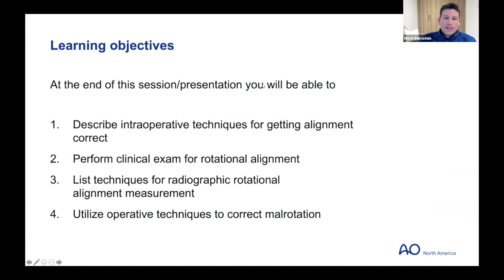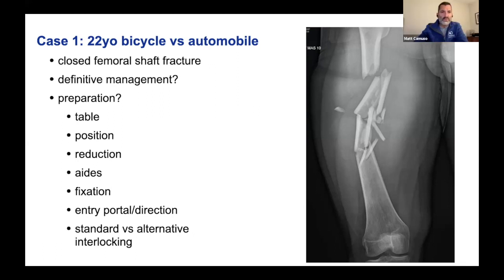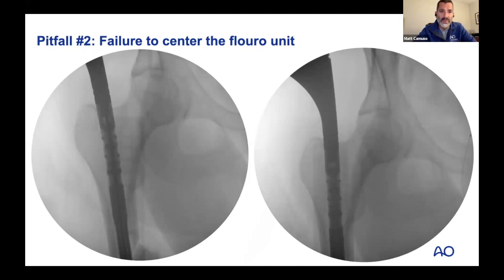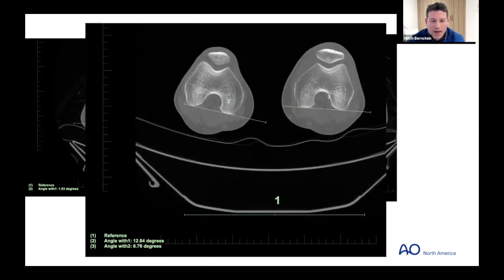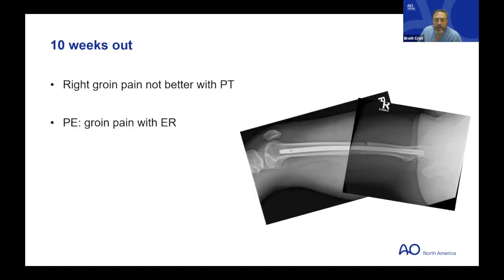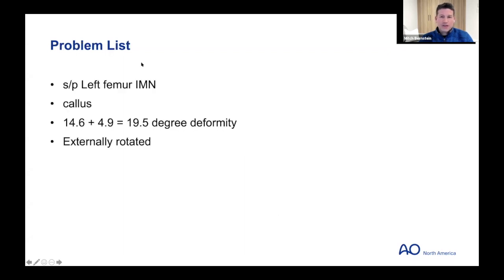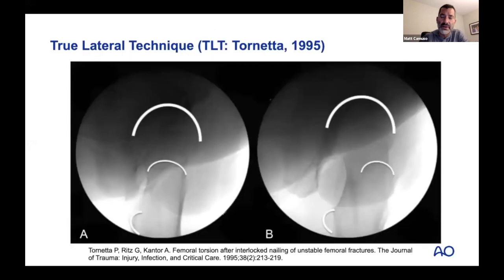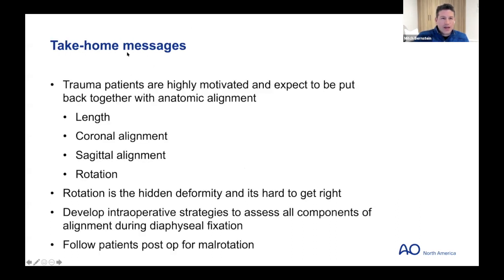AO Trauma NA Fireside Series 2021: Femur Shaft IMNs avoiding common pitfalls (malrotations)